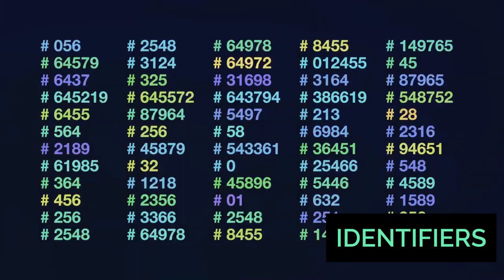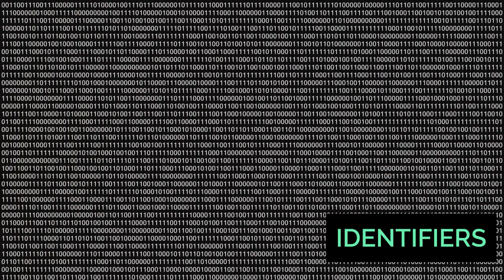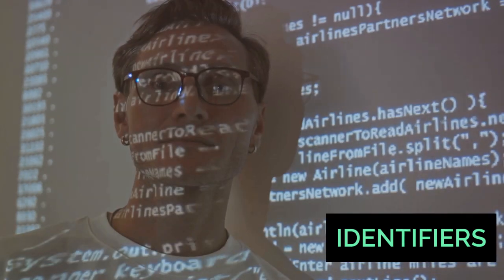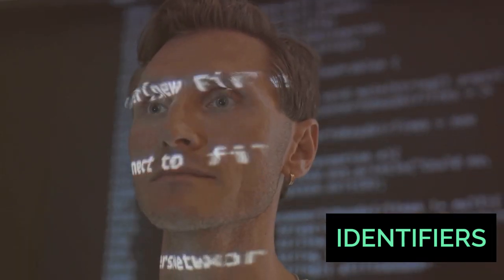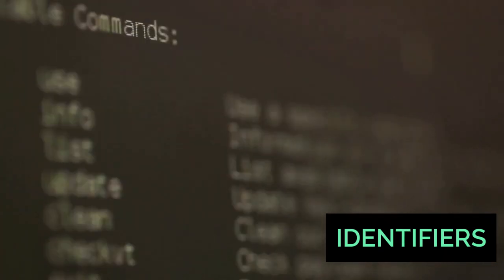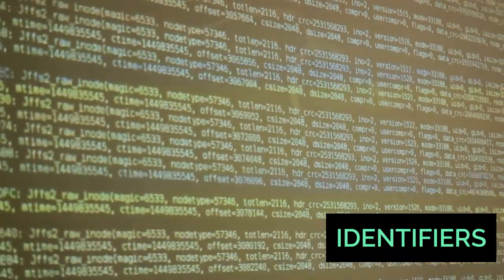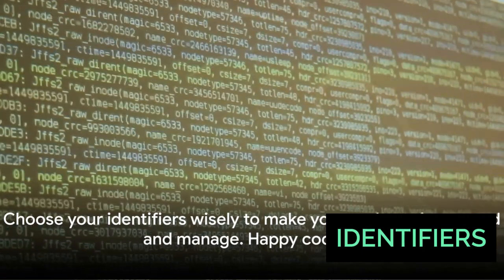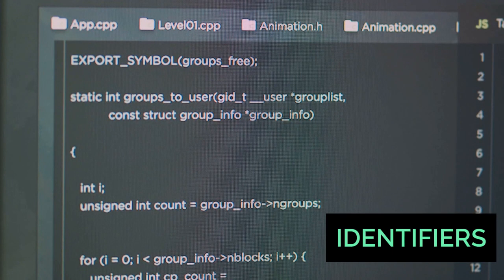Decoding identifiers in C Programing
Suitable for Beginners: Whether you're just starting out in programming or looking to reinforce your foundation, this tutorial caters to all skill levels.
Practical Insights: Gain practical insights into writing efficient and well-organized code by mastering the art of identifier usage.
Real-world Examples: We provide real-world examples and demonstrations to illustrate key concepts, making it easier for you to grasp and apply what you learn.